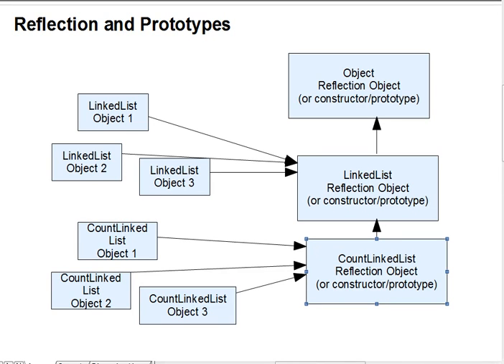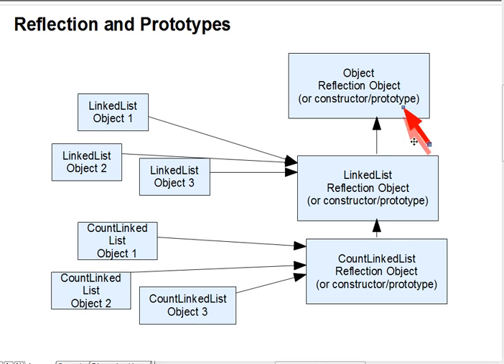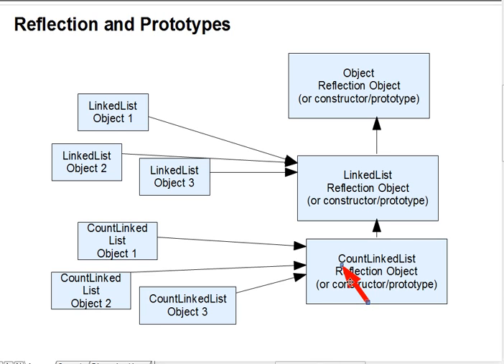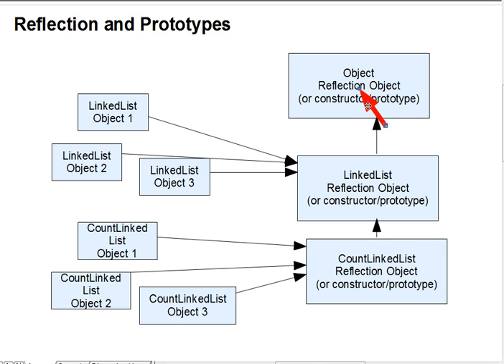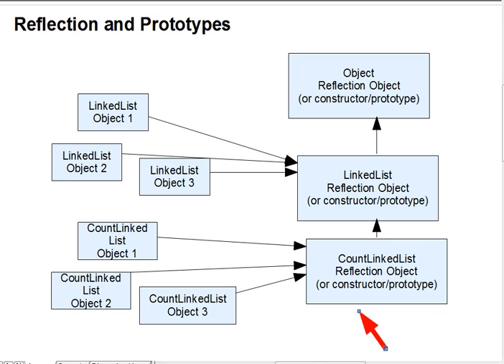01JSAdvanced:0Inheritance:LectureC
Lecture comparing inheritance and reflection characteristics of static and dynamic languges.